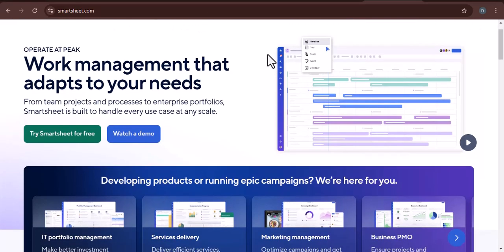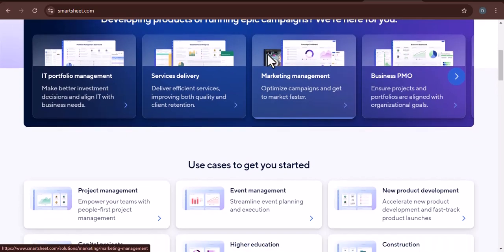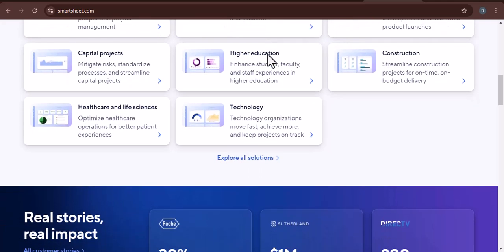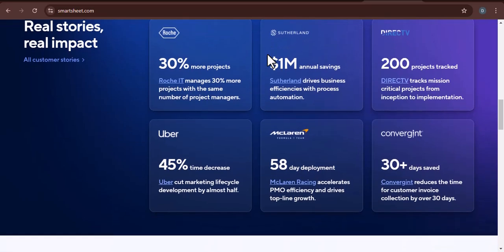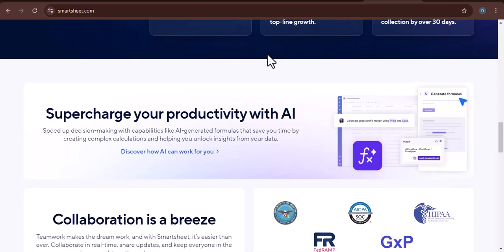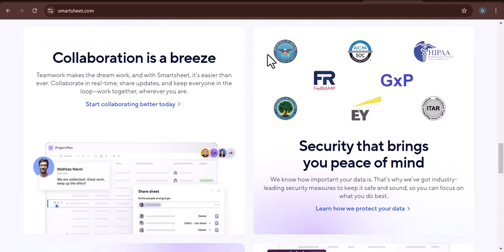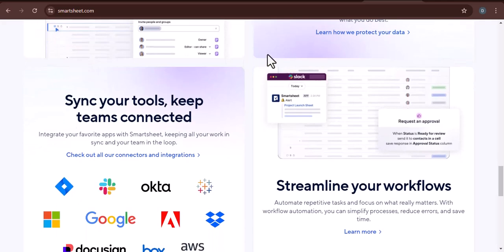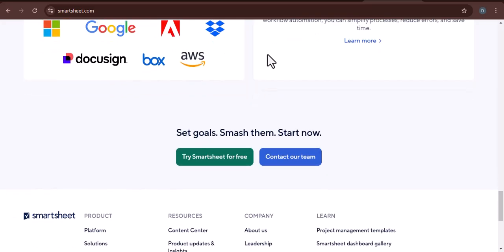How many sheets can you have in Smartsheet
In this video, you will learn about How many sheets can you have in Smartsheet

9 YouTube Channel Ideas to Help You Choose Your Own

✅IGNORE THIS
Related Search: